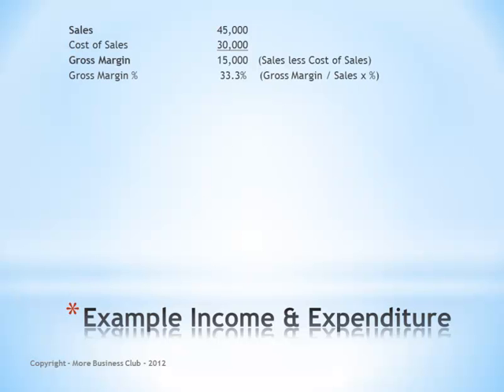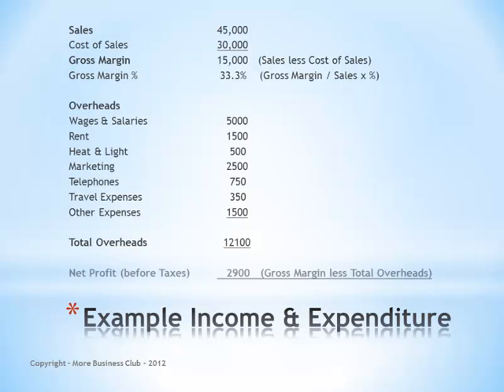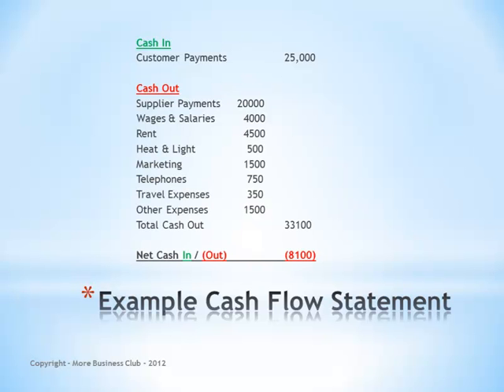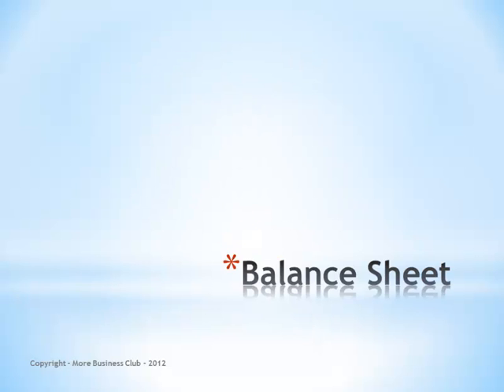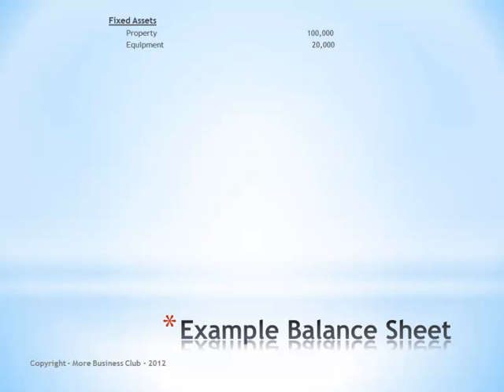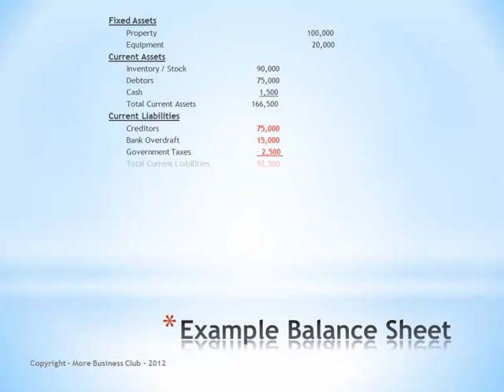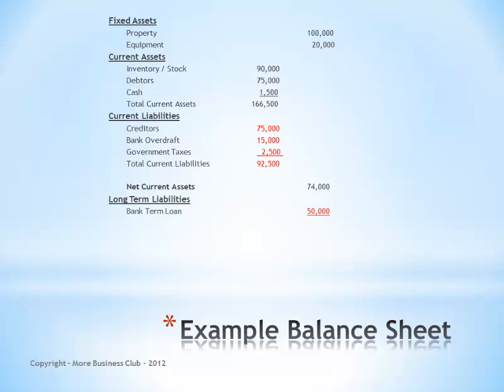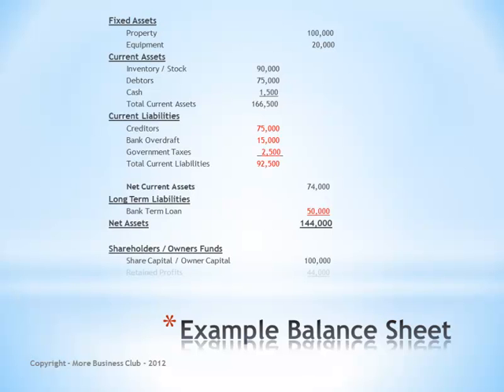Business Financial Overview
Understanding your business financials